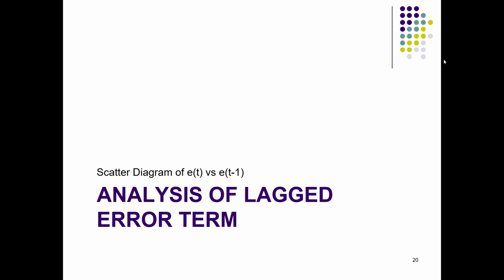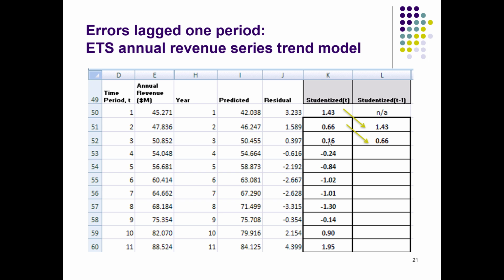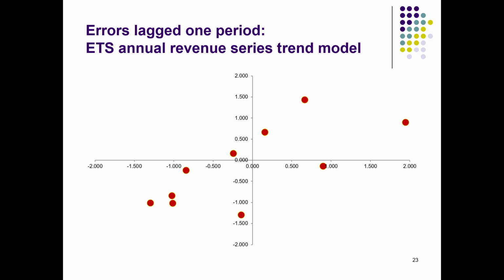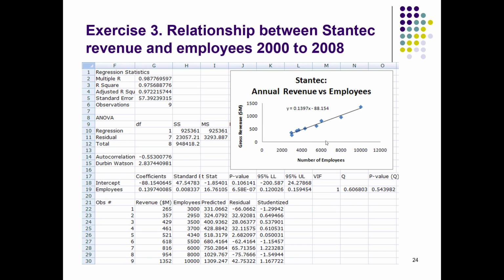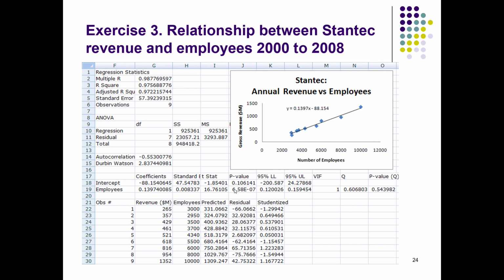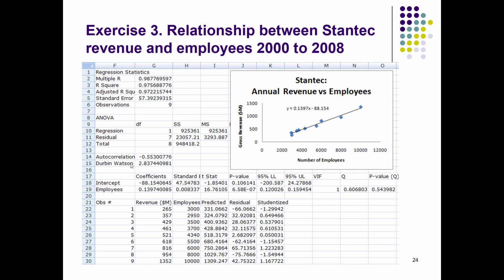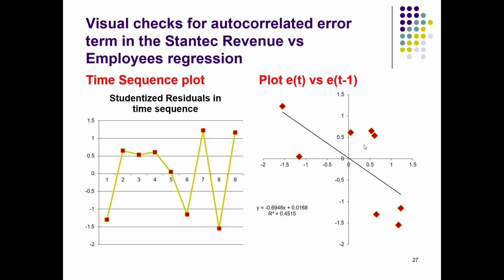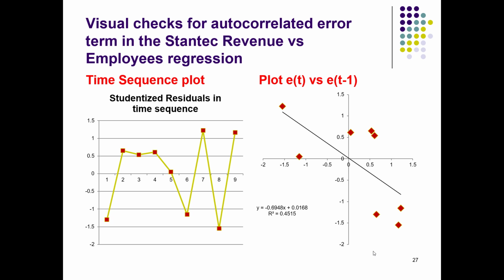MGTS 312 - Week 10 - Part 2 - Autocorrelation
Analysis of lagged error term and how it relates to types of autocorrelation